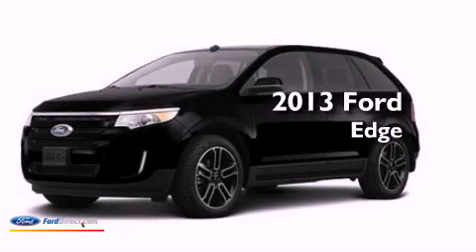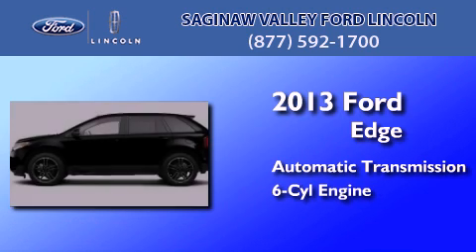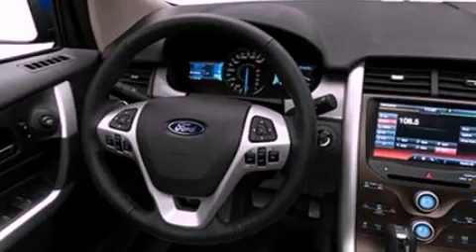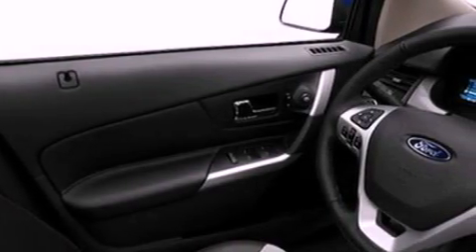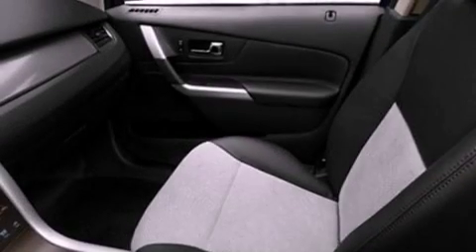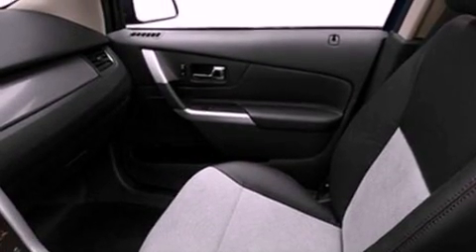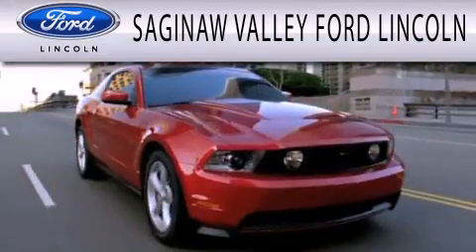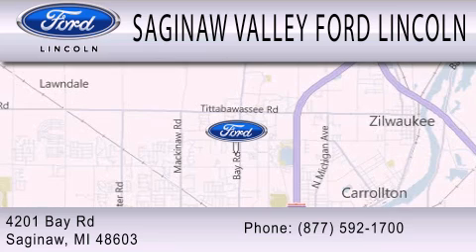2013 Ford Edge Saginaw MI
Year : 2013
 Make : Ford
 Model : Edge
 Engine : 3.5L V6 24V MPFI DOHC
 Trans . : 6-SPEED AUTOMATIC
 Exterior : TUXEDO BLACK

 Stock : 135114